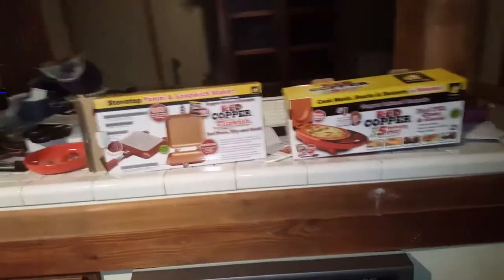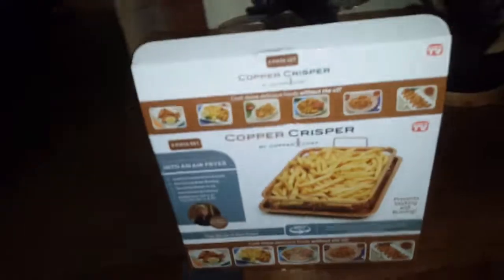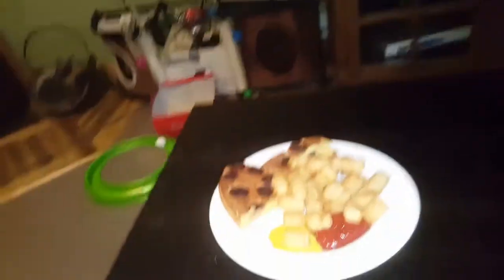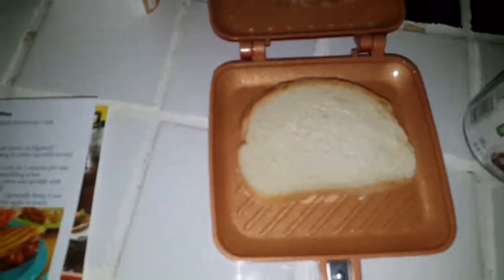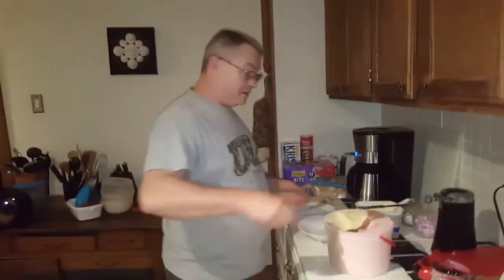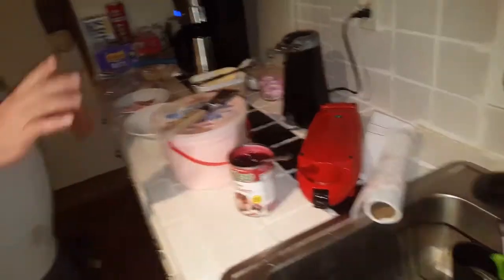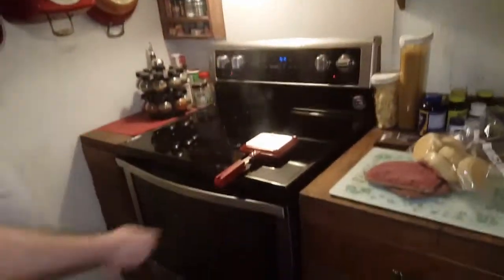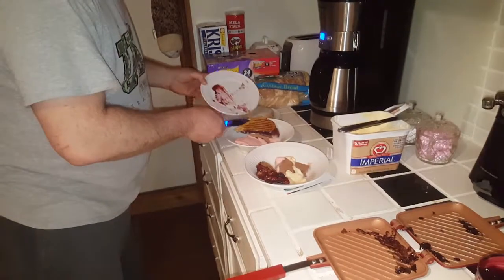Red copper cookware review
5 minutes chef , Flipwich and Crisper